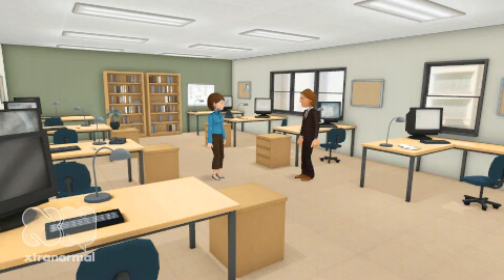What to do when your keyboard / mouse don't work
This animated tutorial will help you to analyze and fix the issue with the nonfunctional keyboard and mouse.If your keyboard just blinks and the mouse moves left and right by itself or not functioning at all, then this video might just help you out.